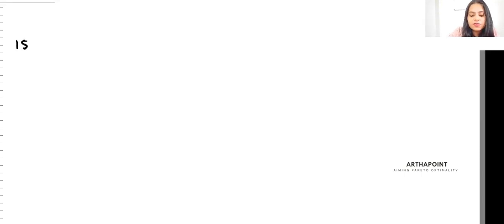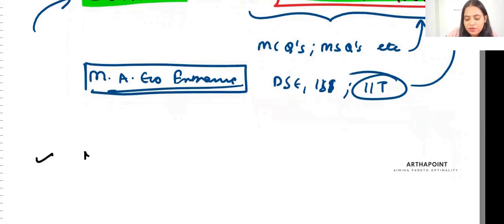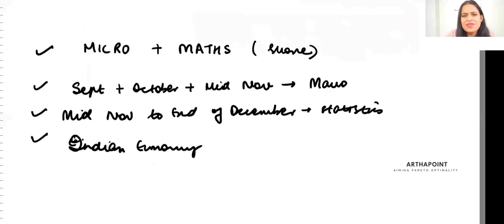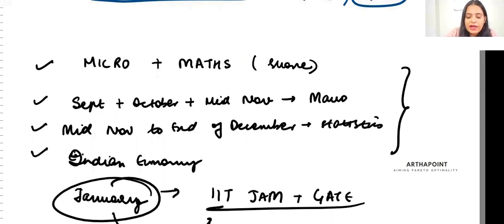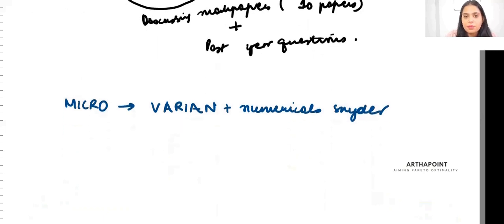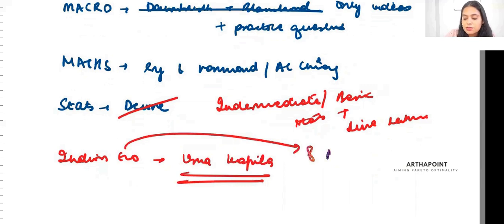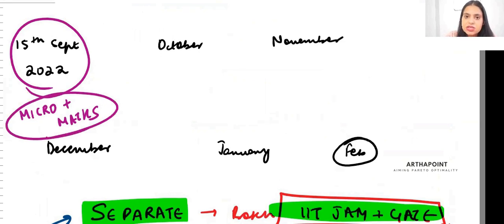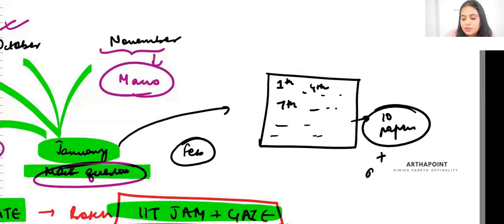How to prepare for IIT JAM Economics in 5 Months? | IIT JAM Economics 2023 Preparation Strategy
In this video, we will discuss about the preparation strategy for IIT JAM Economics 2023.

Actuarial CB2
Business Economics
GATE Economics
IES
ISS
IAS
Statistics
Mathematics
Econometrics
Delhi University
BA Economics
BSc. Economics
Undergraduate Economics

ArthaPoint is your one stop platform for all the economics related course like IIT JAM Economics, GATE Economics, UGC NET Economics, MA Economics Entrance etc. All these course help you crack exams of reputed institutes like Delhi School of Economics (DSE), Madras School of Economics (MSE), Indira Gandhi Institute of Development and Research (IGIDR), Indian Statistical Institute (ISI), Indian Institute of Foreign Trade (IIFT), Central University of Hyderabad, Jawaharlal Nehru University (JNU), Gokhale Institute of Economics and Political Science (GIPE), Delhi University, IIT etc.